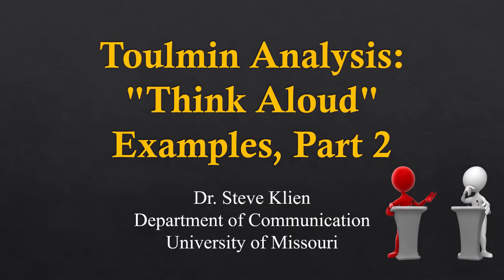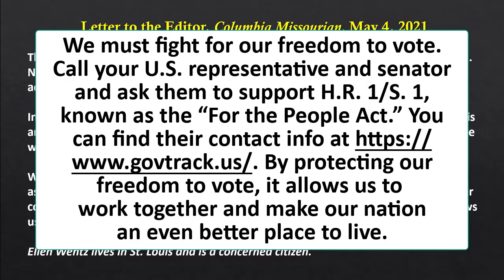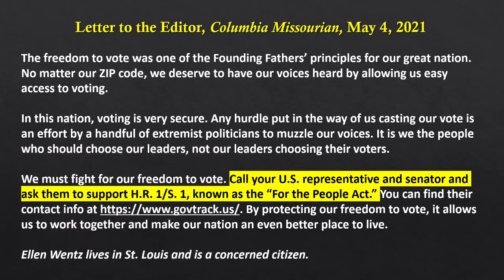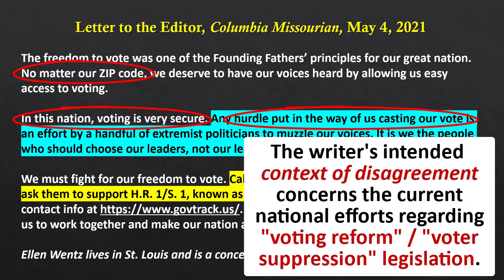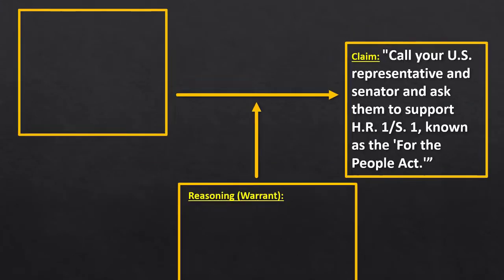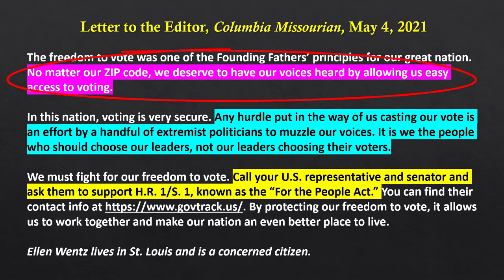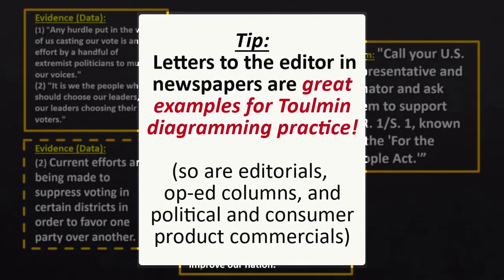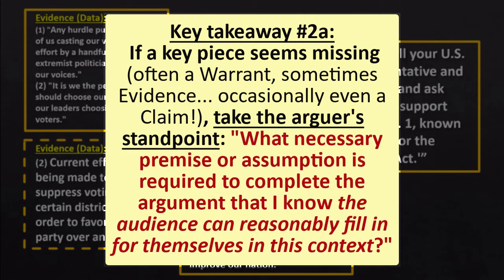Toulmin Analysis: Simple Think-Aloud Examples, Part 2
This is the first of two videos demonstrating how to use Toulmin model diagramming to analyze a simple argument. The analysis includes a demonstration of a "think-aloud" metacognition exercise, which can be a helpful strategy for learning new, complex processes or procedures.